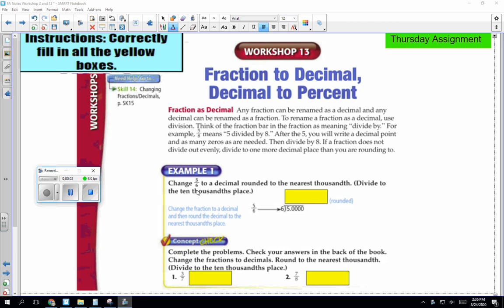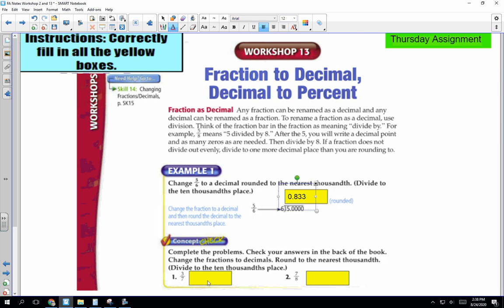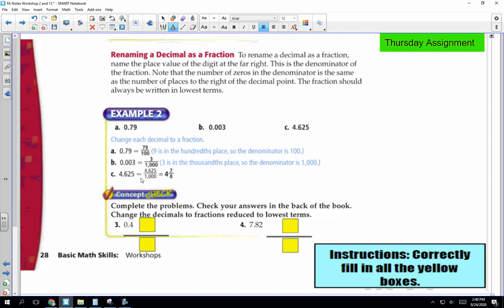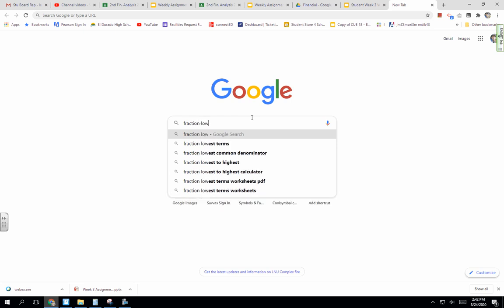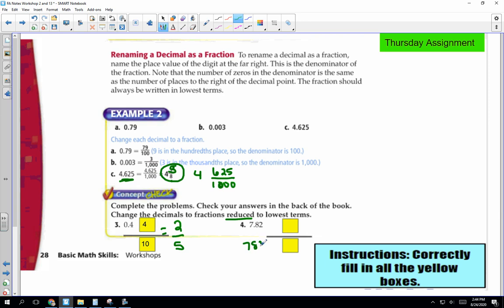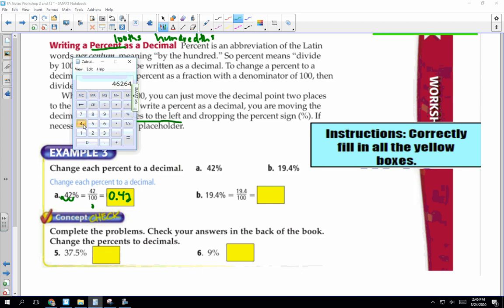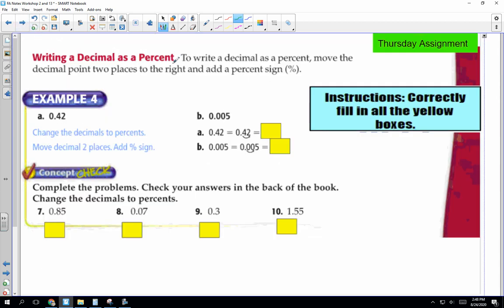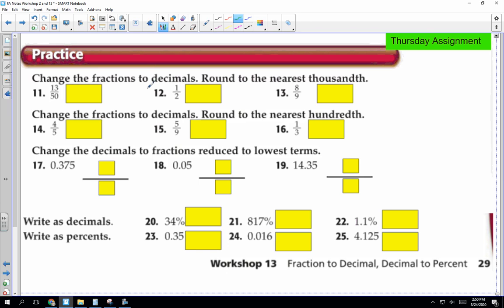FA Workshop 13 Frac Dec %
This session shows, with calculator help, how to go from fractions to decimals to percents